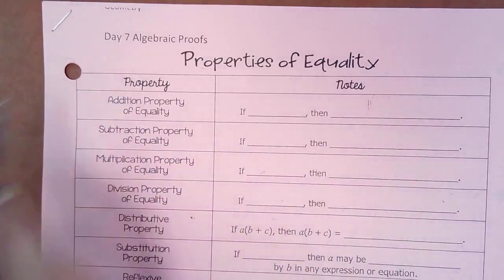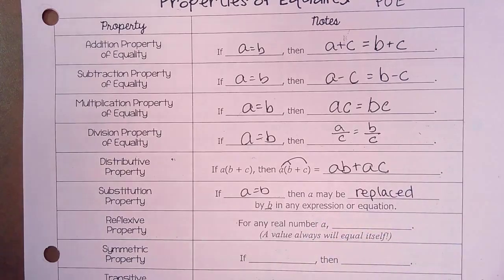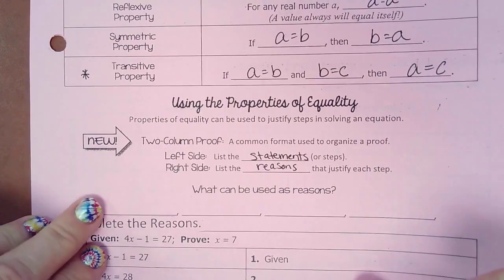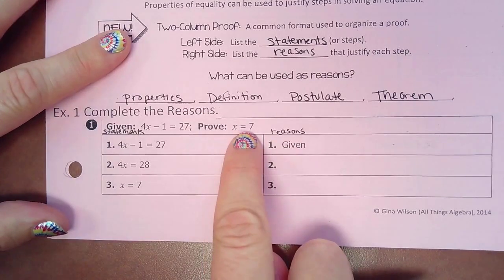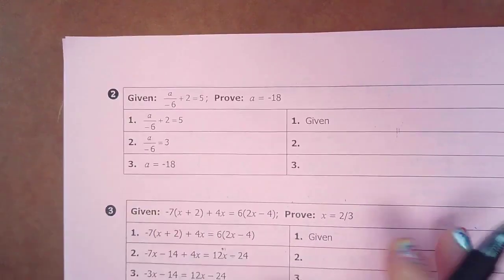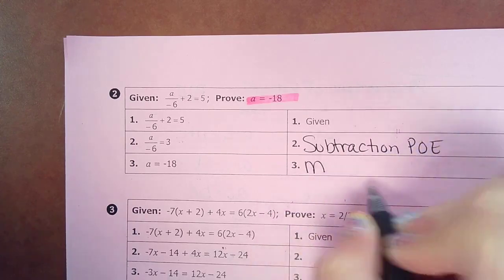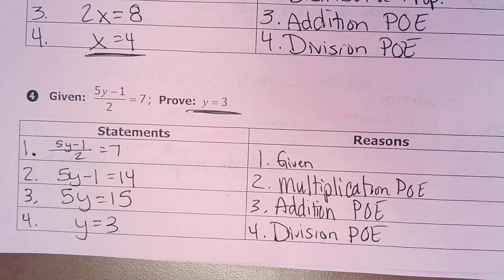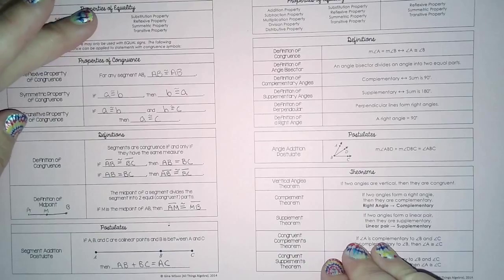Geo U1aD7 Algebraic Segment Proofs video notes